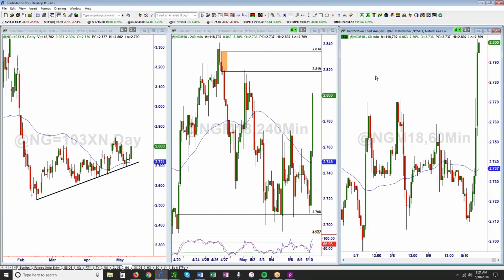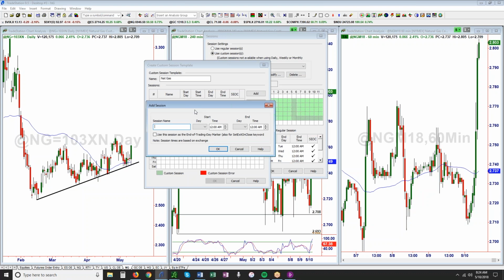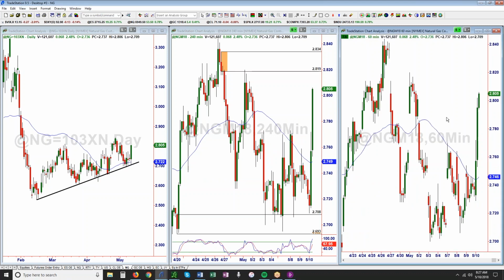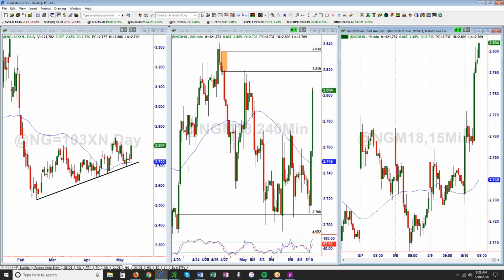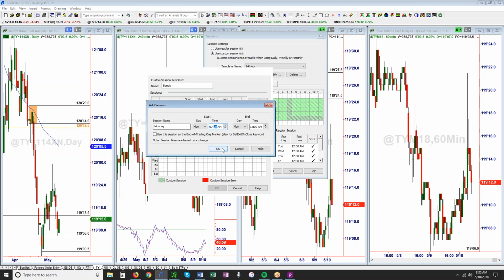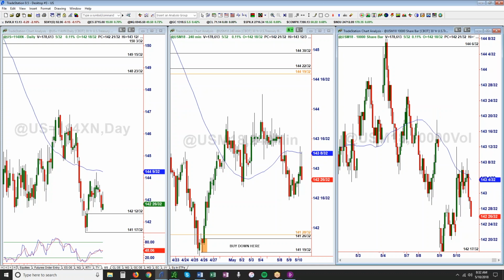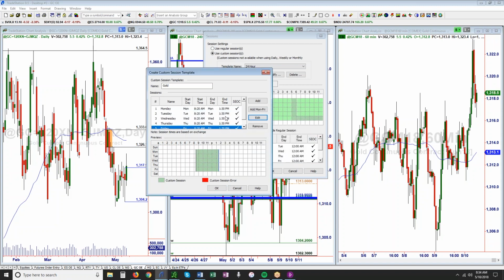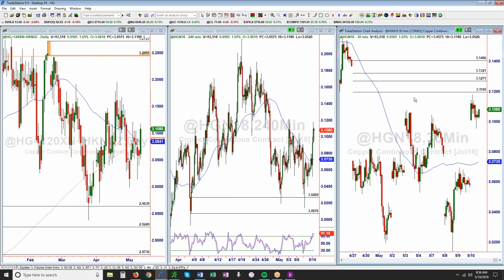Simply Derivative- TradeStation Custom Session Chart Walkthrough- 5-10-18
Join Jeff as he walks you through your TradeStation custom session chart.

If you'd like to learn more, check out our group coaching room.

Stocktwits - @SimplyDerivative